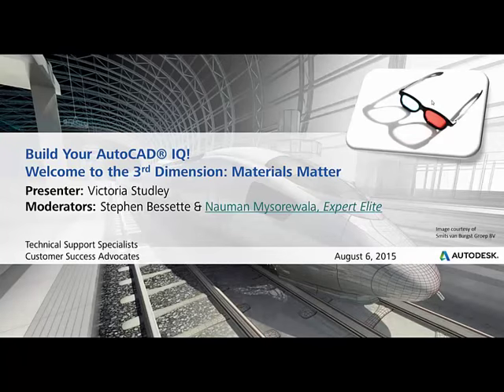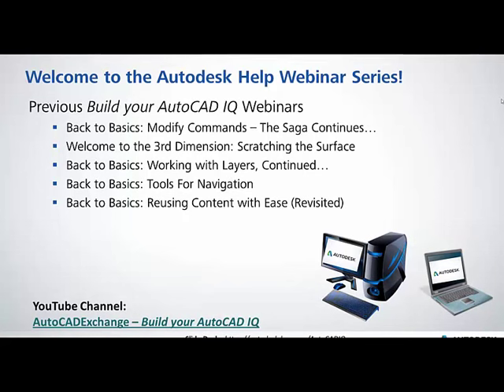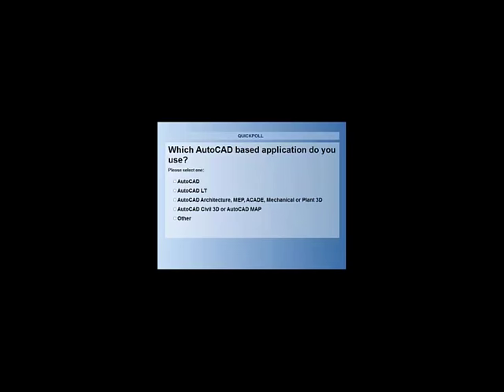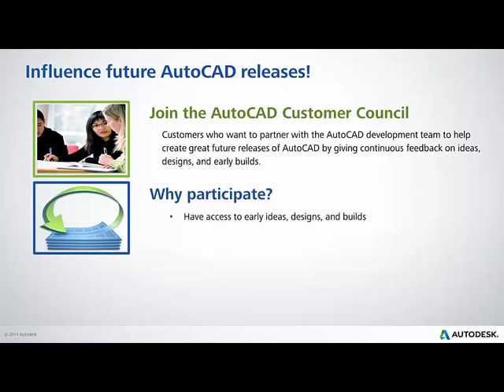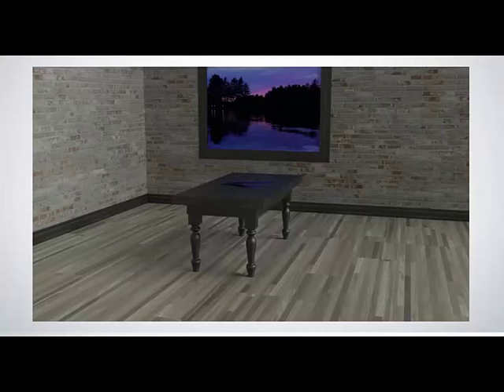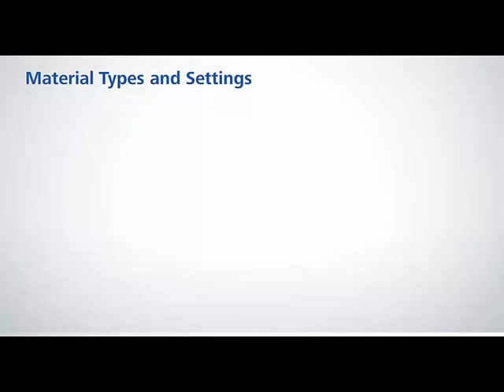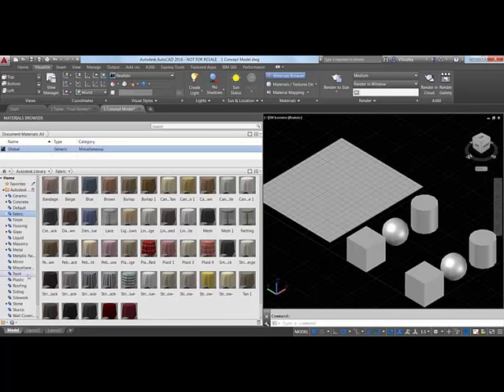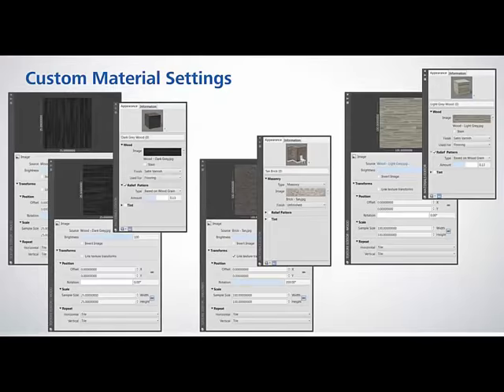Welcome to the 3rd Dimension: Materials Matter WEBINAR | AutoCAD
In this Build Your AutoCAD IQ webinar, you'll learn how to create and modify materials and apply them to a 3D model in order to give objects a realistic appearance. Find out how the properties of substances such as steel, cotton, or glass can be adjusted to enhance reflectivity, texture and transparency.